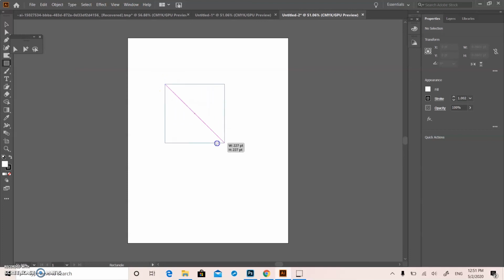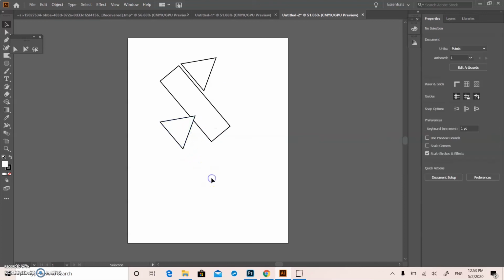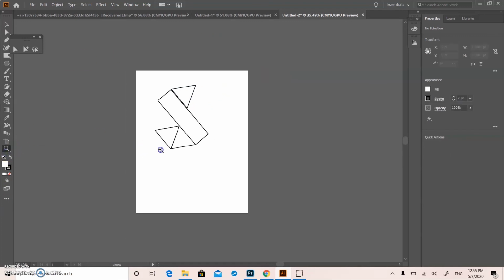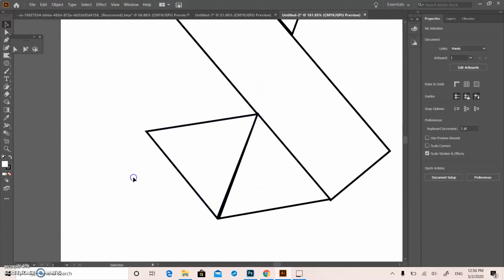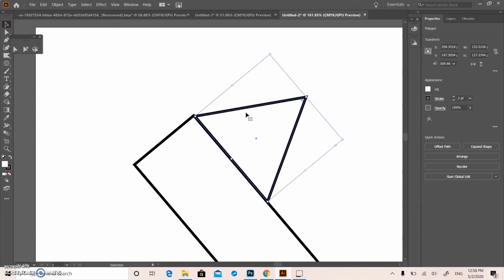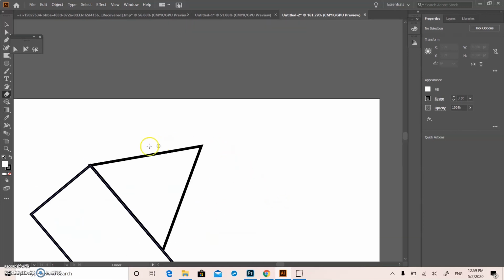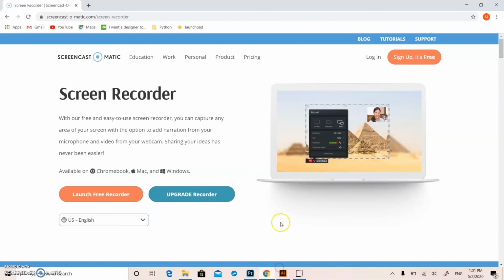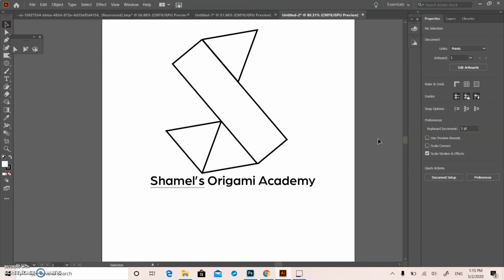Making Letter Logos - Adobe Illustrator